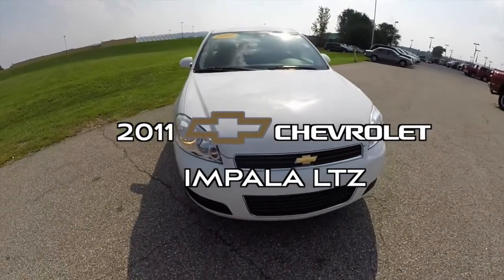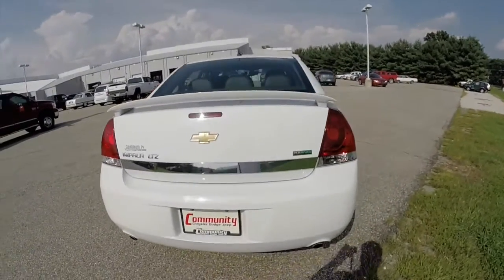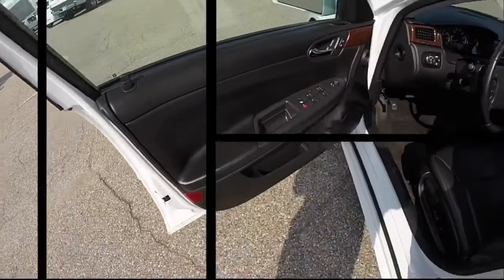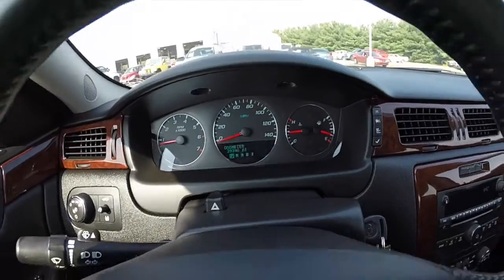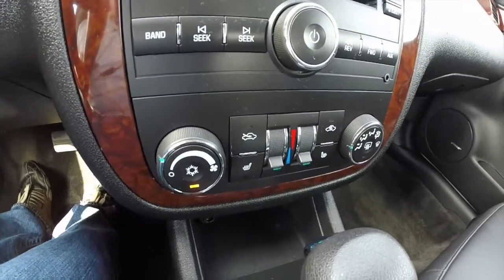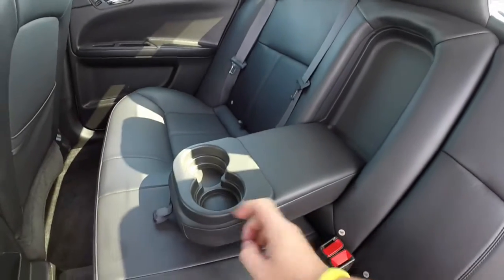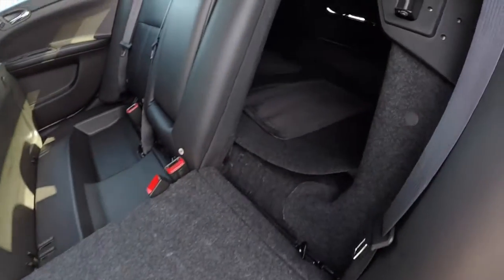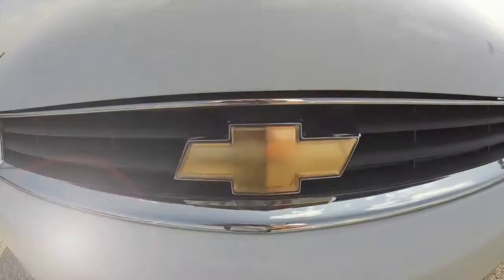2011 Chevrolet Impala LTZ White | Leather Seats | P9908